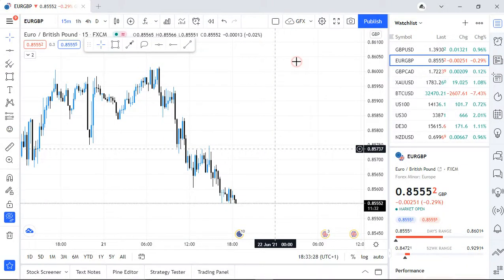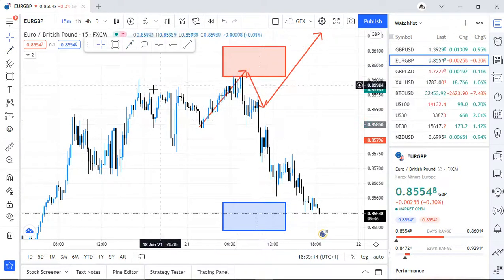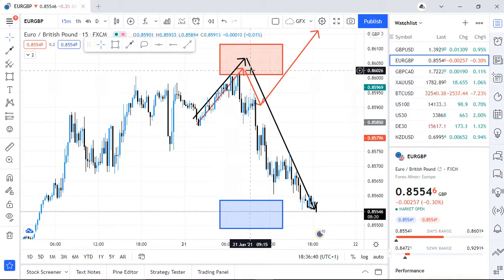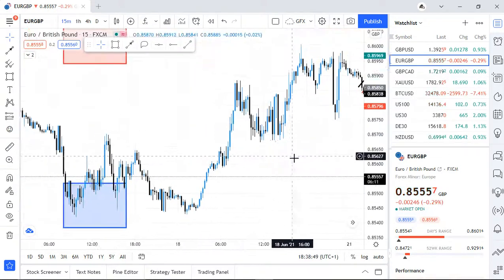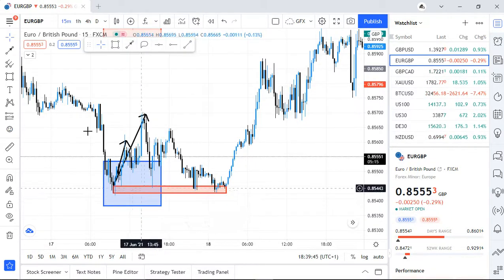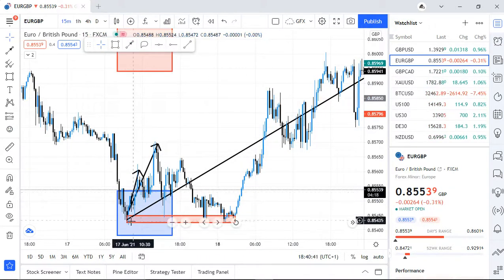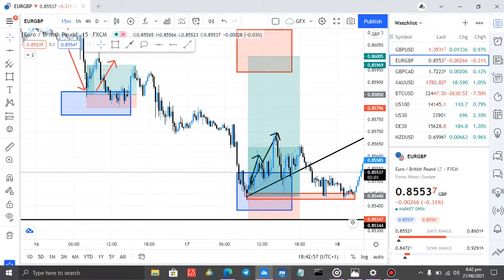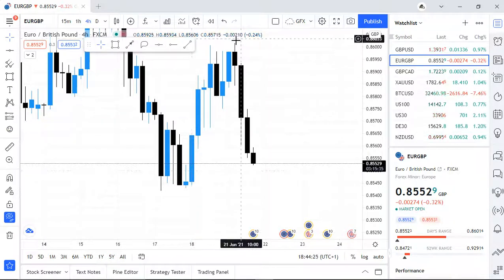Forex Trader Flips $70 to $400+ With Killer Sniper Entries!!! 😳😱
I Present to you The killer strategy for both financial/Synthetic and crypto pairs!!!
Using tradingview.com, i display how i deliver sniper entries on all my trades!!!
This strategy is especially beneficial to small account holders/traders!!!

Check to see results from this video!!